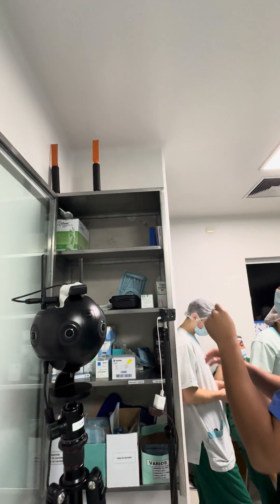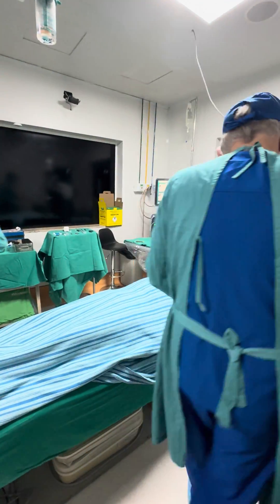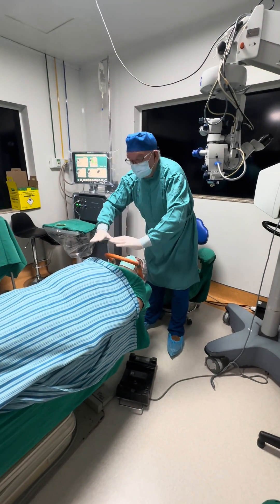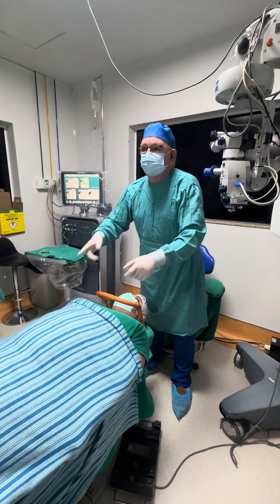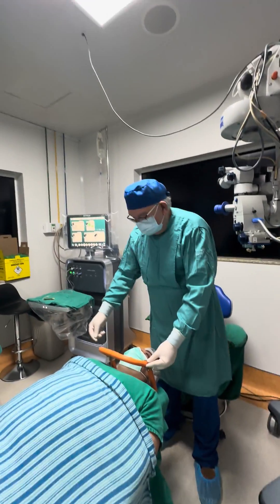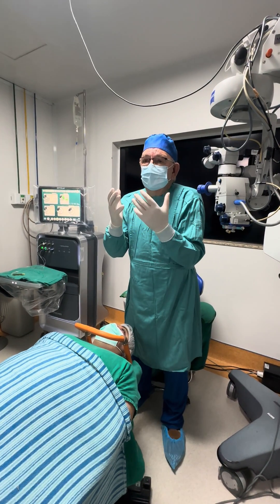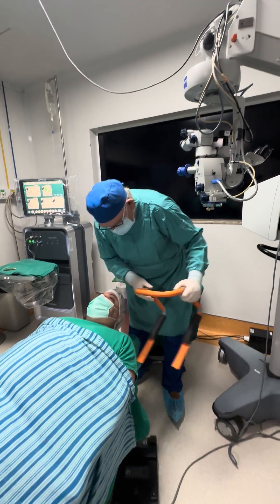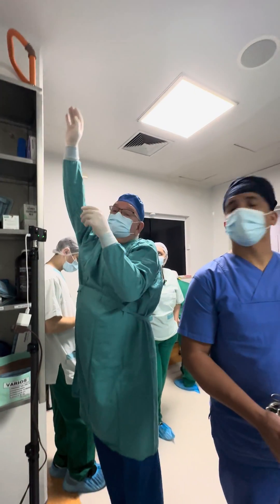Global Unmet Need: Patient Cooling and Silicone Oil Extraction during Eye Surgeries in Paraguay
Dr. Erich Schmidt, Medical Director of Fundacion Vision Hospital in Asuncion, Paraguay, describes two unmet clinical needs: engineer a way to provide oxygen and cooling of his patients who are not fully sedated during eye surgeries, and develop a method to better extract silicon oil with lower pulling forces during silicone oil extraction surgeries.